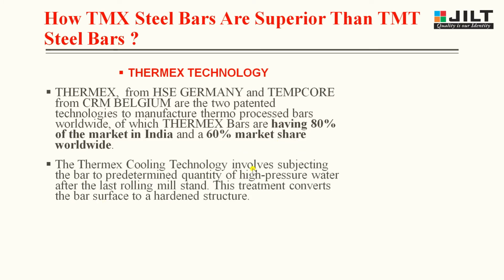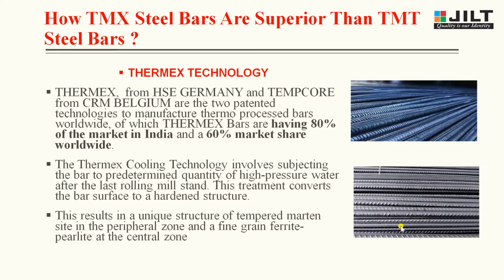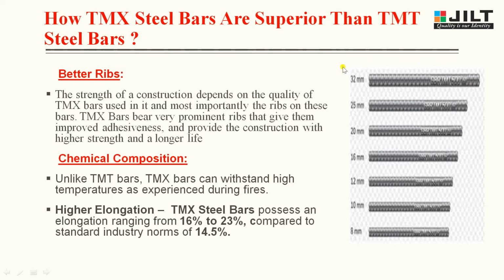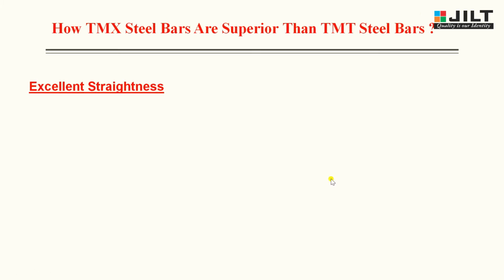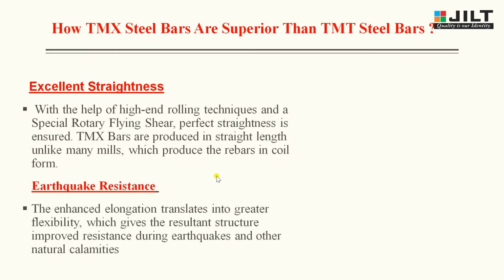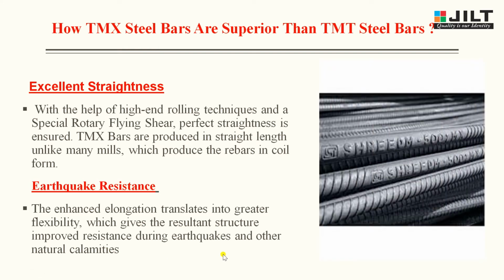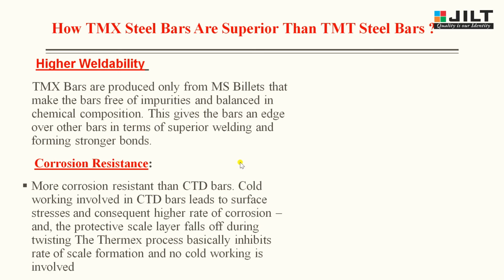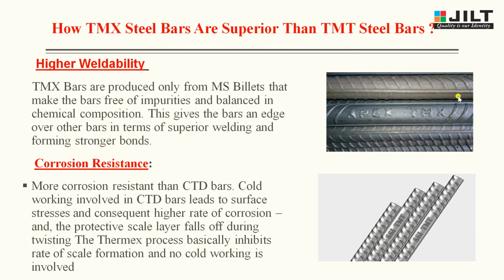Difference between TMT and TMX? Which is Best?